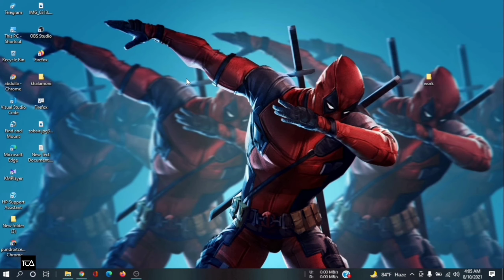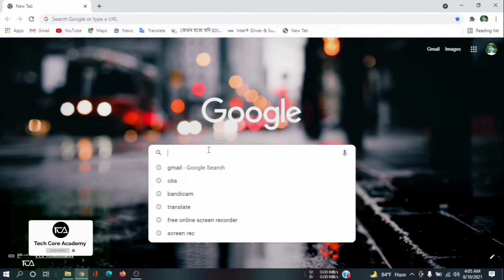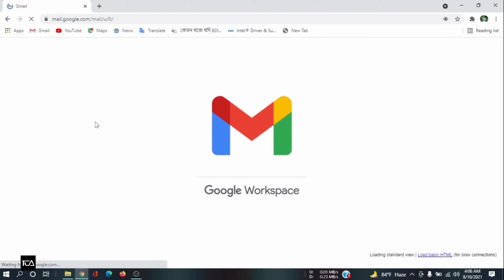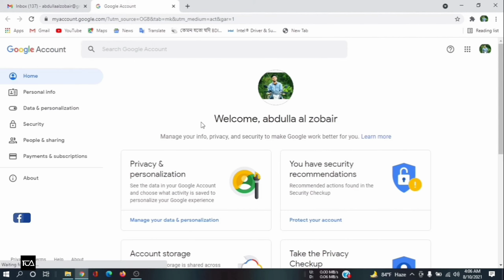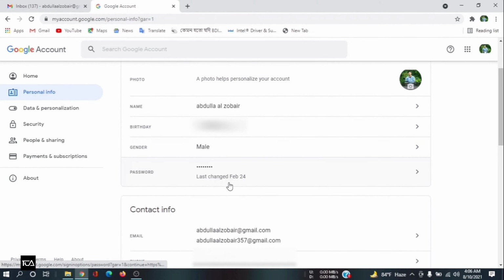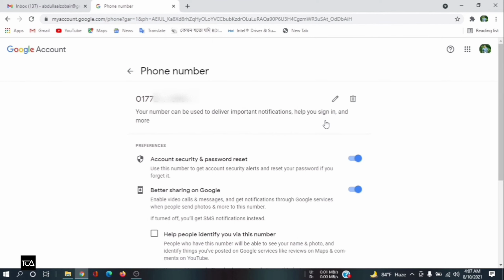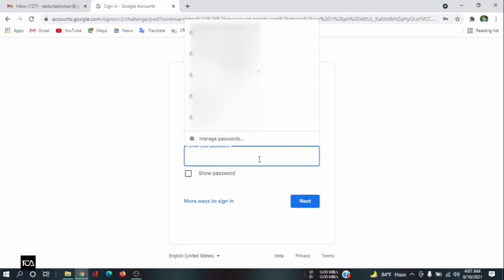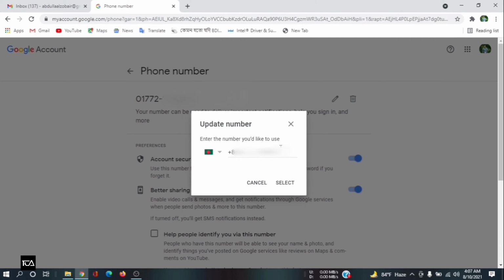How To Change Gmail Account Number in 2 Minutes | Update Gmail Account Number Easily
Dear friends in this video I will try to show you how to change your phone number in your Gmail account by replacing your old number.
You can easily change your mobile Gmail account number with this video.
And this video has some extra information that can add information about your Gmail account.

You can add, update, or remove phone numbers on your GoogleAccount. Phone numbers are used for different reasons, and you have controls to manage how your numbers are used.

Time Stamps:
0:00 Intro
0:17 First Step
0:41 Second Step
0:57 Main
2:20 Change Number
3:00 Outro

▬▬▬▬▶︎[What Are We]◀︎▬▬▬▬

•Tech Core Academy is The Largest and Most Resourceful Technology & Digital Marketing based Online Learning Platform. You can Easily Know about The  Latest Tech  Related  News with Proper  Reviews. You will Get All Kinds of Tech-Related Articles & Videos Here.
•You Can Also Learn & Know About:
-Digital Marketing
-Social Media Marketing
-SEO
-Basic Graphic Design
-Latest Technology
-Tech World News & Gadgets Review

-Tech Core Academy.